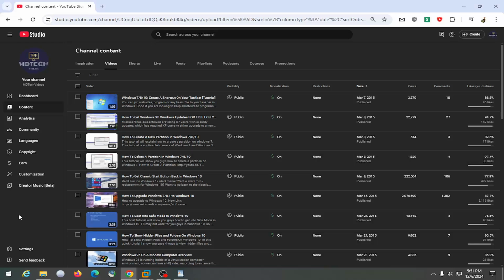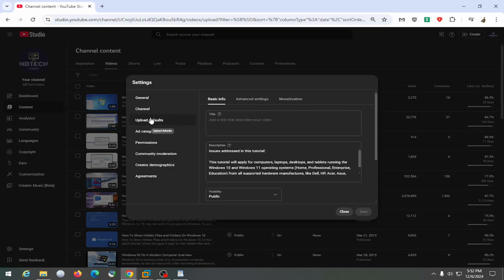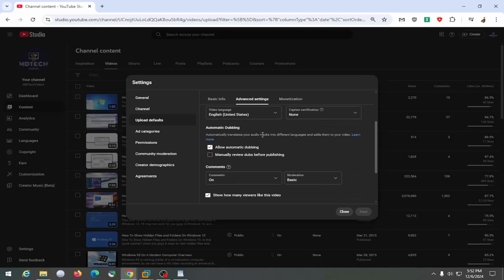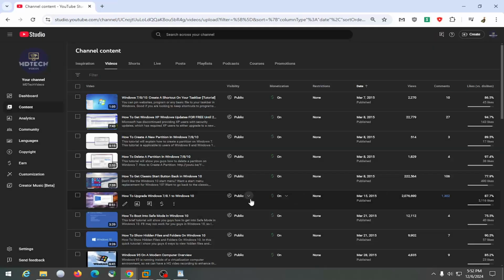How to Disable YouTube Comments on a Computer [Tutorial]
Disabling comments on YouTube can be a useful way to manage the interactions on your videos, whether to reduce spam, maintain a positive environment, or limit unwanted discussions. YouTube provides an easy way to disable comments on a video through YouTube Studio on a computer. This feature lets you control whether viewers can leave feedback on your video, giving you more control over the engagement on your content. Disabling comments can be done on individual videos or set as a default for all new uploads.

Issues addressed in this tutorial:
disable YouTube comments on a computer
disable YouTube comments
YouTube disabled comments
YouTube disabled comments on my video
YouTube disable comments
YouTube disabling comments
how to disable comments on your YouTube video

This tutorial walks you through how to disable comments on YouTube videos, detailing potential issues and providing solutions to make the process as smooth as possible. By understanding the impact and following the correct steps, you can maintain control over your channel’s community interactions effectively.